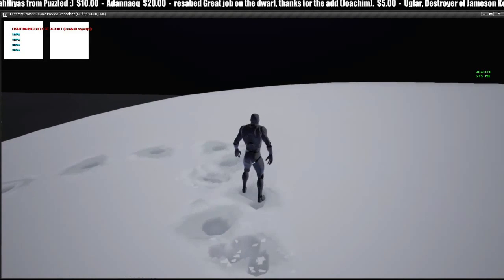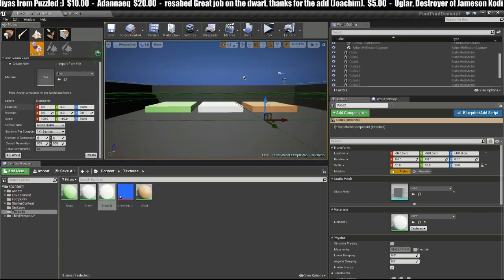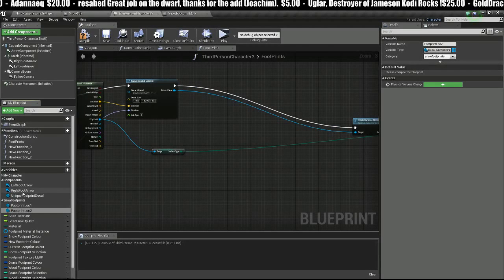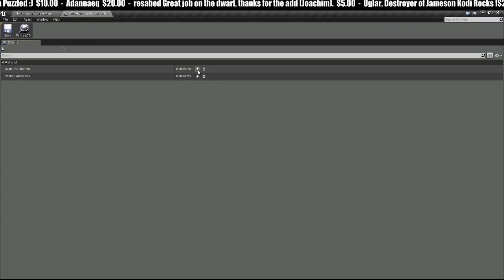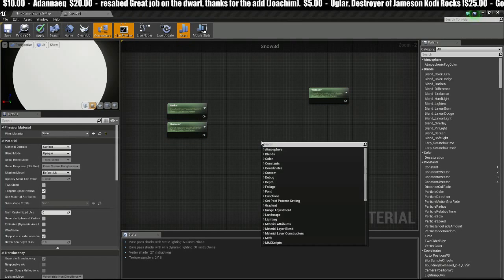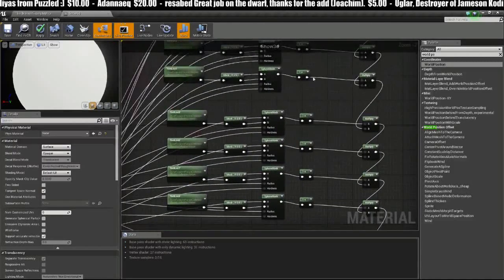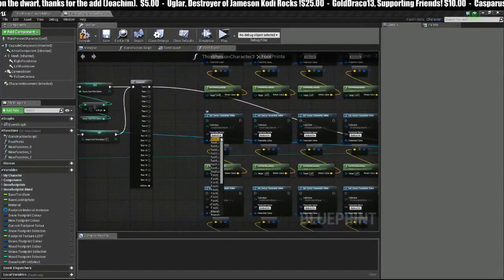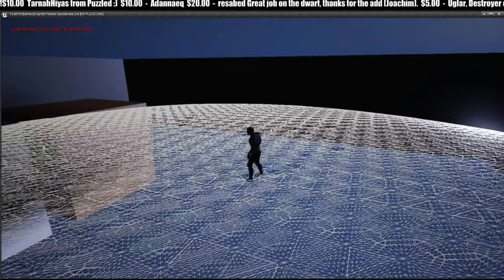Unreal Engine 4 Footprint Tutorial part 4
In this 4th video I show how to make 3d footprints on a tessellated material.

textures